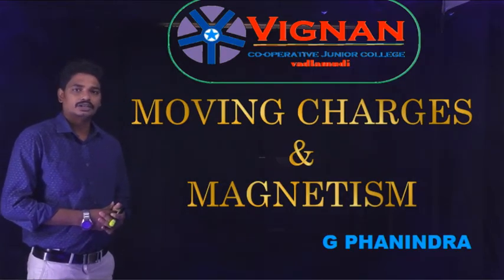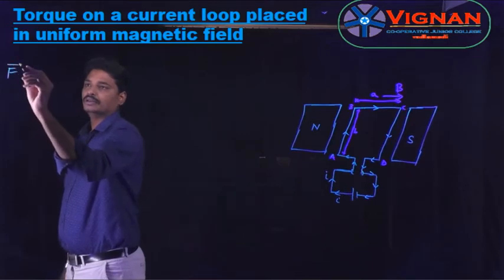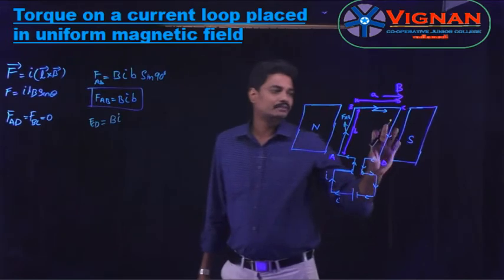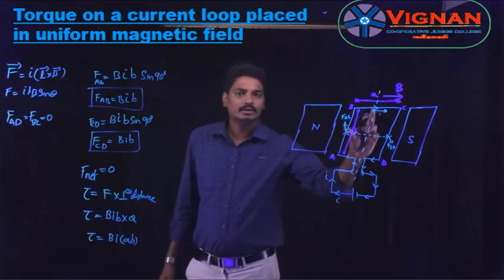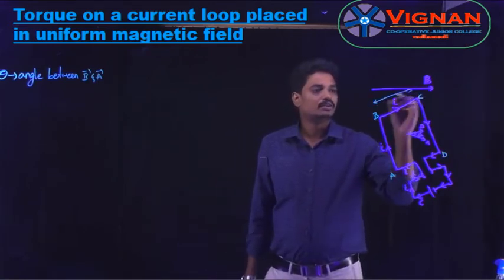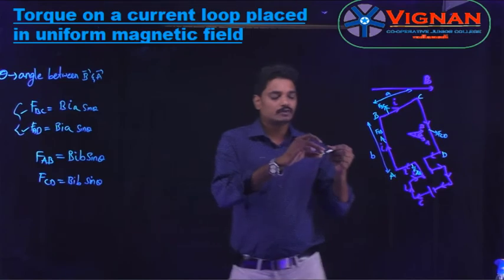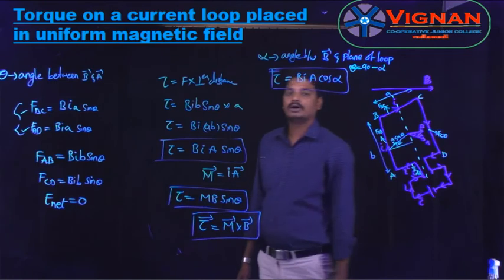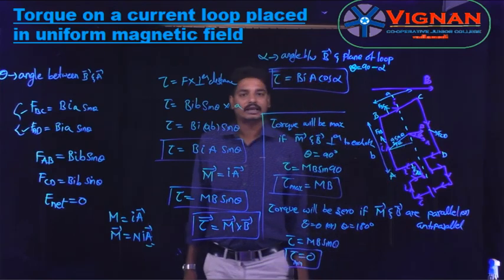moving charges and magnetism (torque on current loop) by phanindra